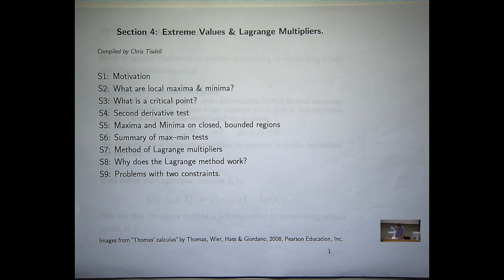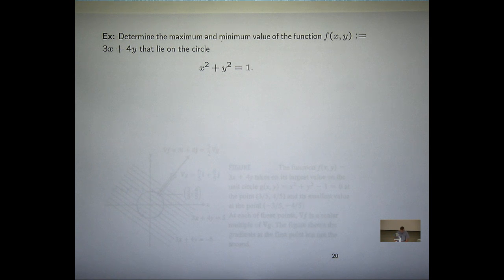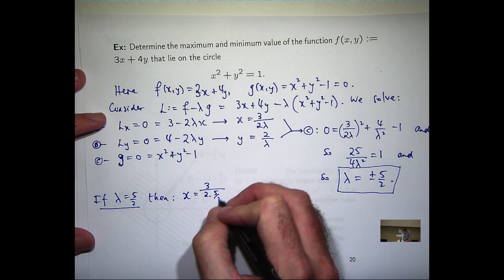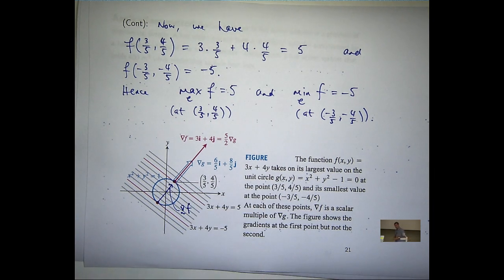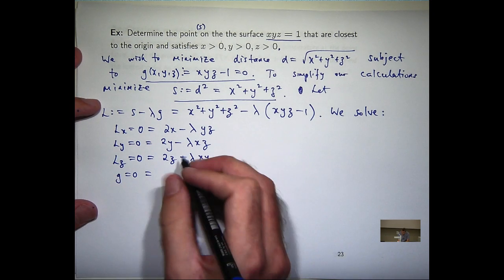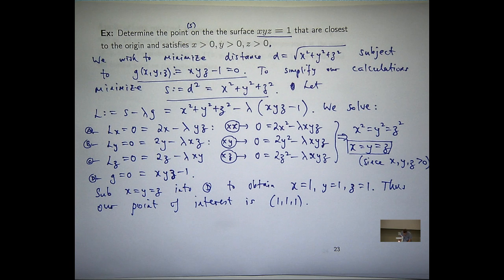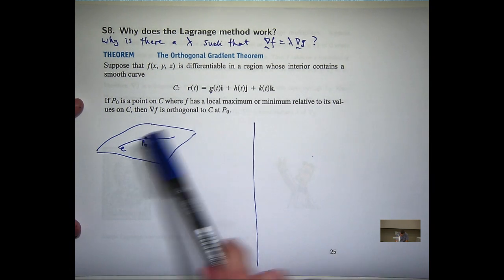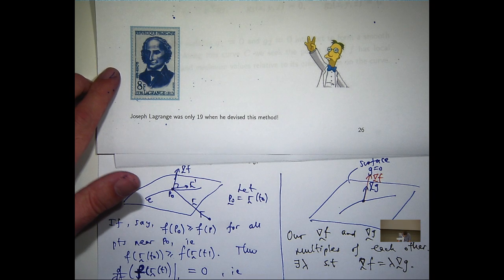Lagrange multipliers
A lecture discussing Lagrange multipliers: the method and why it works. Plenty of examples are presented to illustrate the ideas.